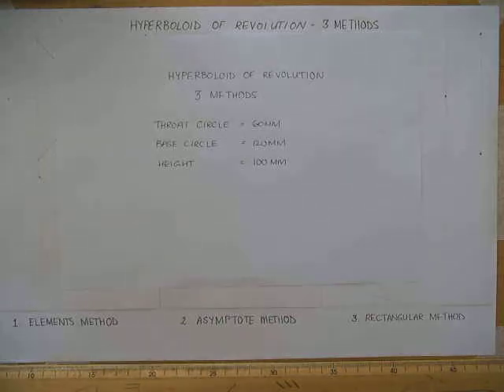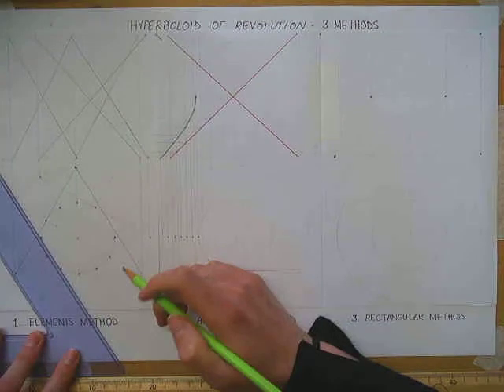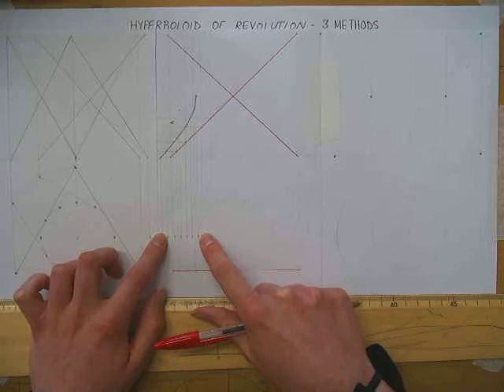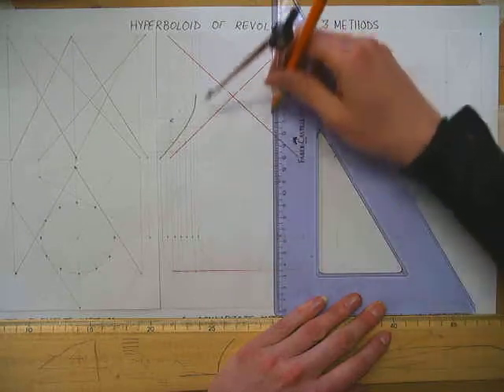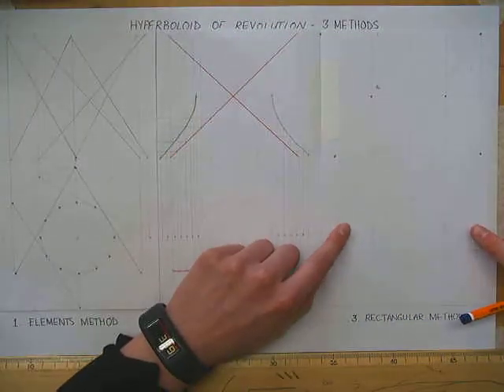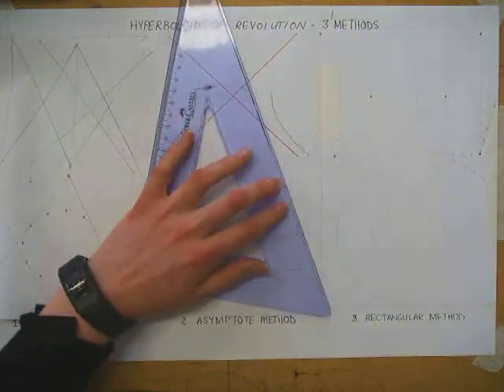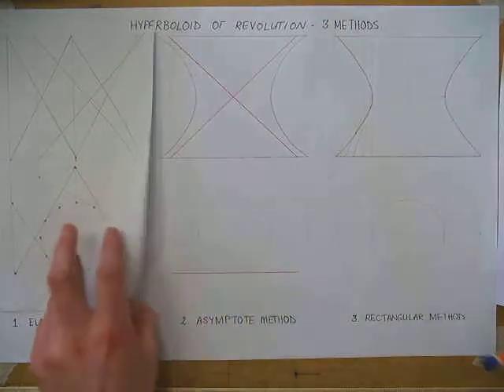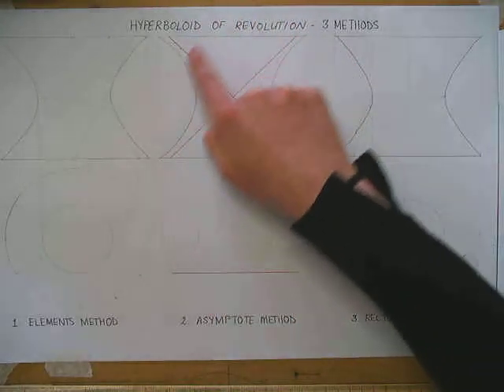Hyperboloid of Revolution